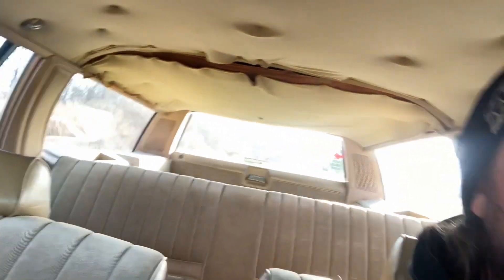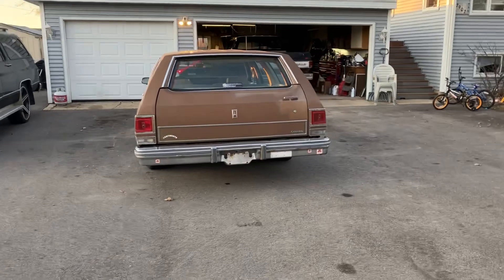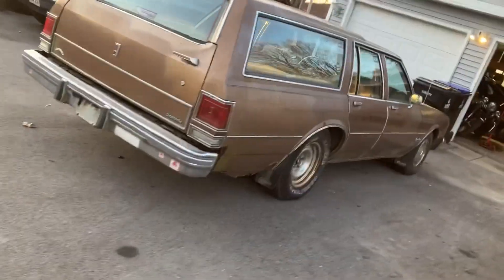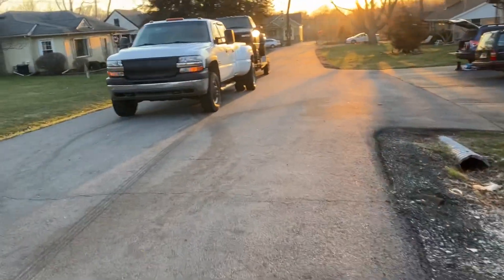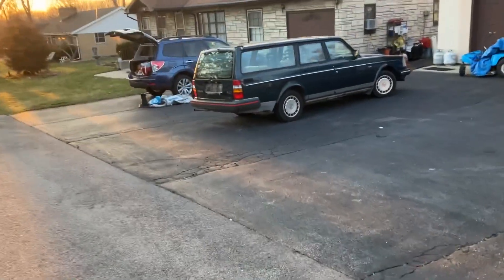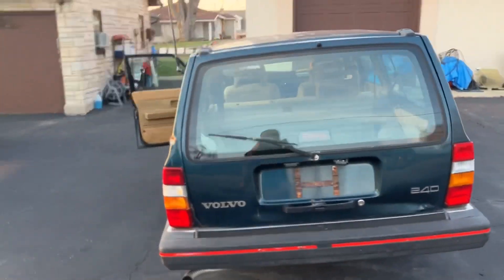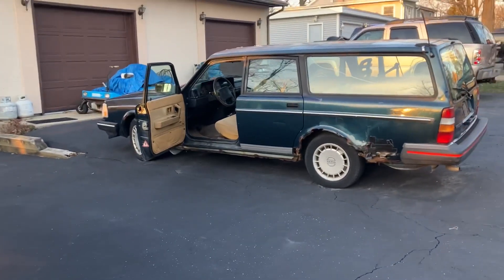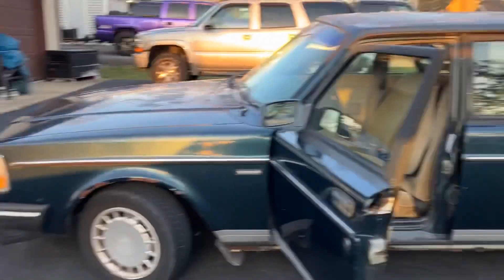First an last road trip with the 84 olds wagon. Plus I get a cheap Volvo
I rescued this 1983 Oldsmobile station wagon from a local junkyard. 307 olds engine.
Over the course of two weeks I put this wagon back on the road. Sold it an it’s still currently driving around eastern Illinois.